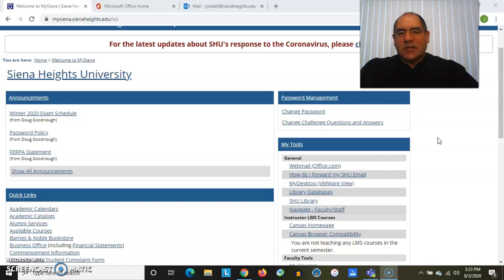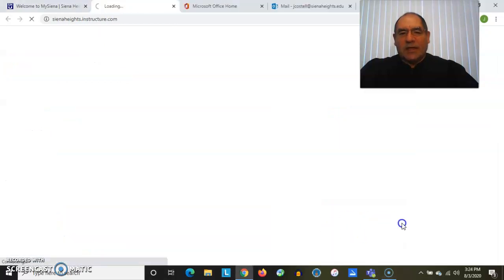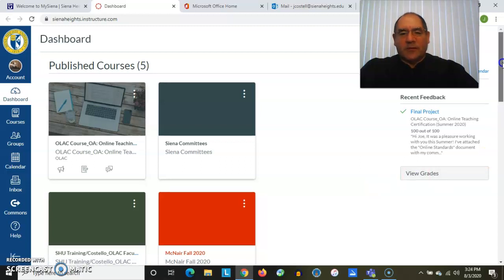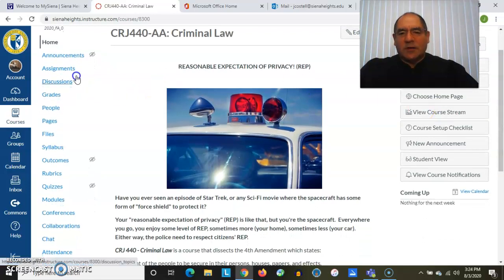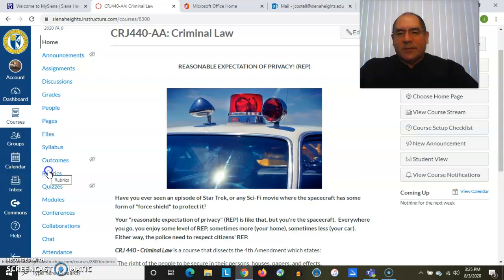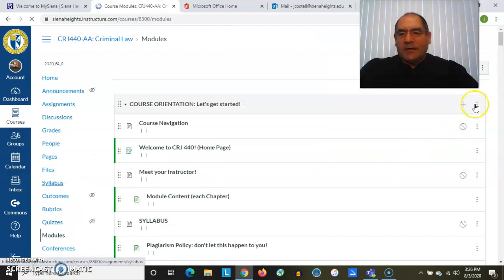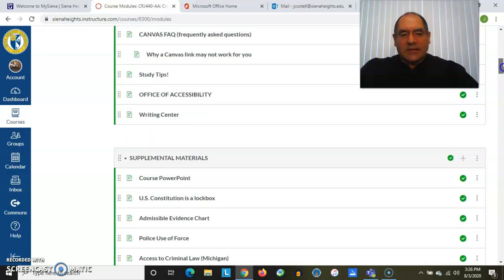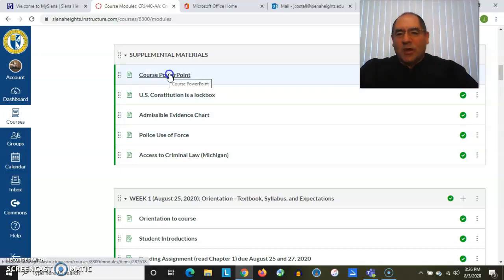Navigation CRJ 440